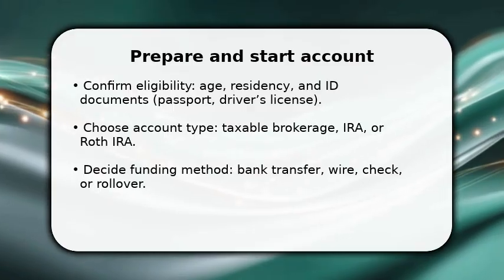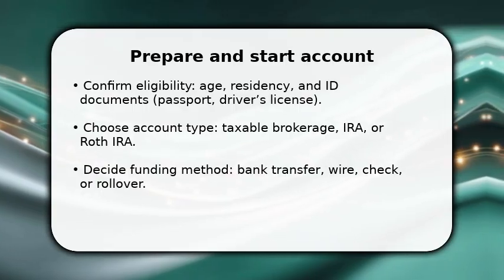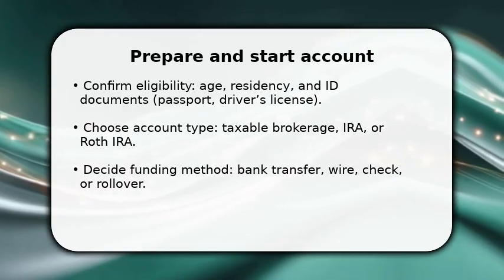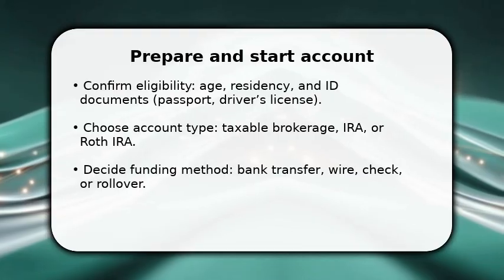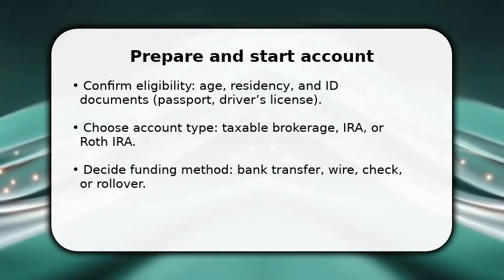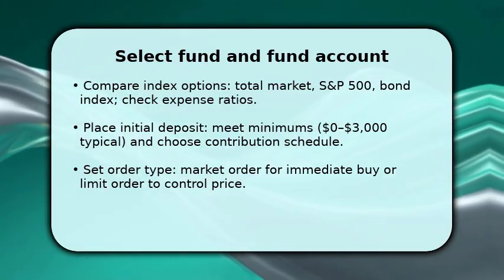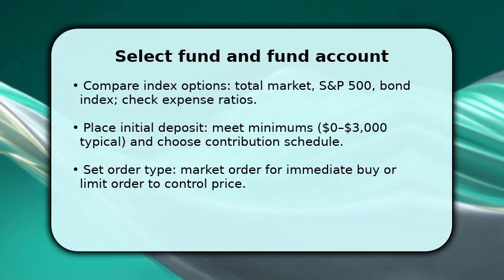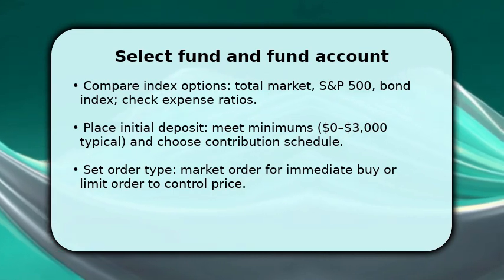How to Open Index Fund Account - Step by Step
Dive into the world of investing as we guide you through opening an index fund account. This step-by-step tutorial covers essential aspects, from understanding what index funds are to navigating your brokerage platform and making informed decisions for a diversified portfolio.

open index fund, index mutual fund, invest in stock market, diversify investments, broker account setup,